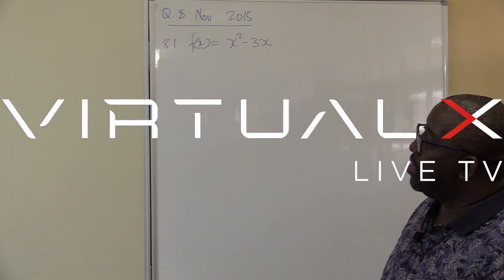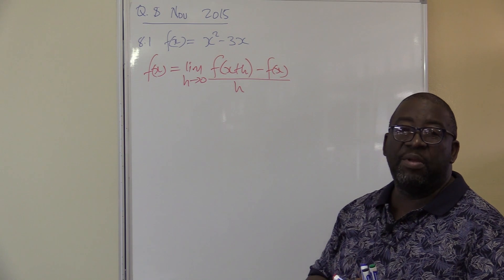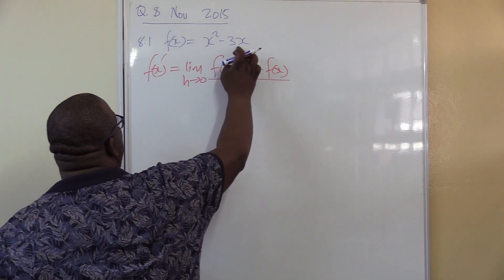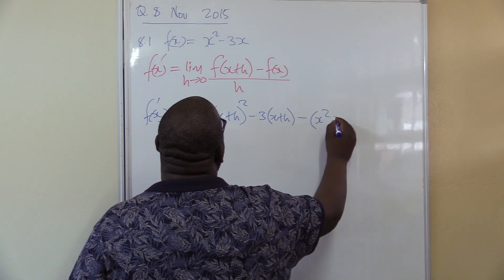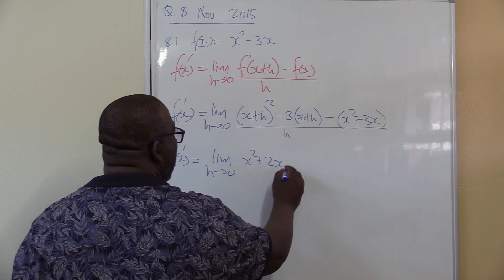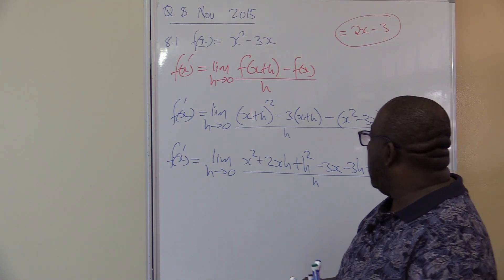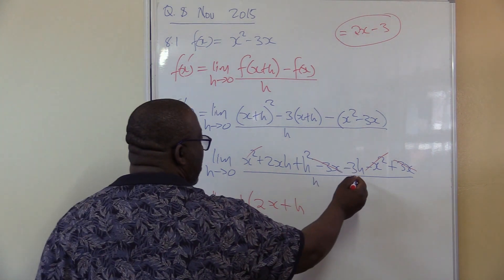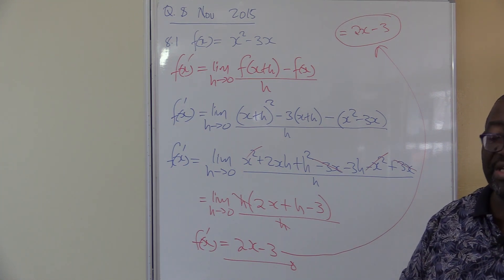Calculus | Exam Prep - VirtualX MasterClass | Series 3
Master Calculus Fundamentals: Explore "Calculus | Exam Prep – VirtualX MasterClass | Series 3" as we delve into essential calculus concepts, focusing on differentiation and its applications. Enhance your understanding of calculus principles and prepare effectively for your exams.

🌟 Series Highlights:
• First Principles Mastery: Learn the correct formula for finding derivatives using first principles.
• Detailed Derivation Process: Understand the importance of the prime symbol in differentiation and how to substitute values.
• Step-by-Step Differentiation: Follow detailed steps to find the derivative, emphasizing simplification techniques.
• Exam-Focused Review: Practice solving differentiation problems similar to those found in exams to reinforce your readiness.

Don't miss this opportunity to enhance your calculus skills and gain a competitive edge in understanding differentiation and integration. Watch "Calculus | Exam Prep – VirtualX MasterClass | Series 3" and become proficient in mathematical analysis!